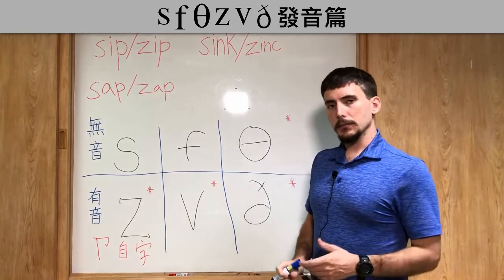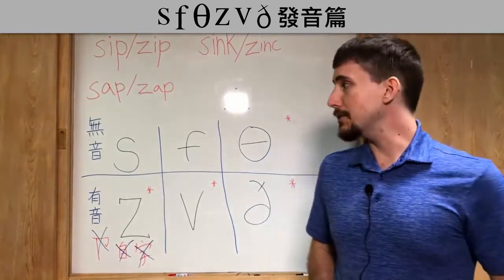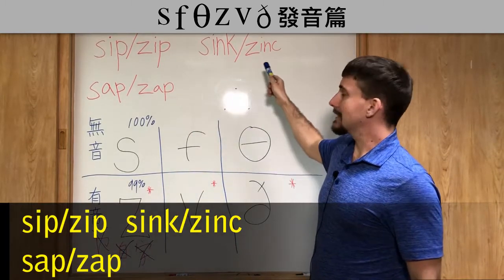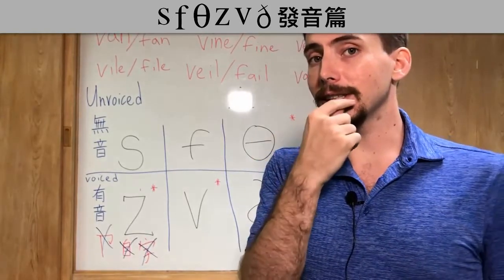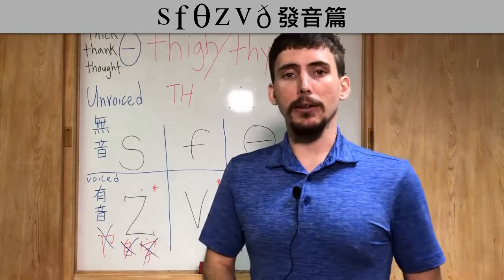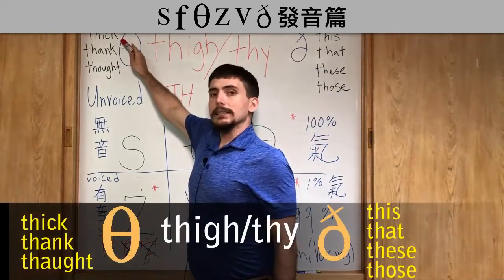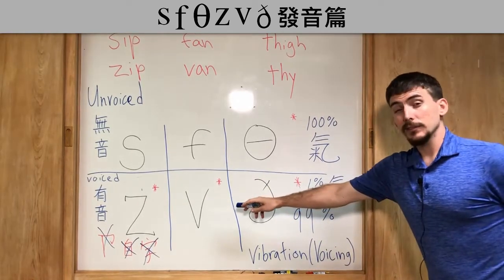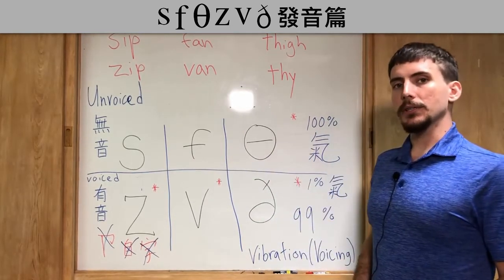網紅老外輕鬆教你發音